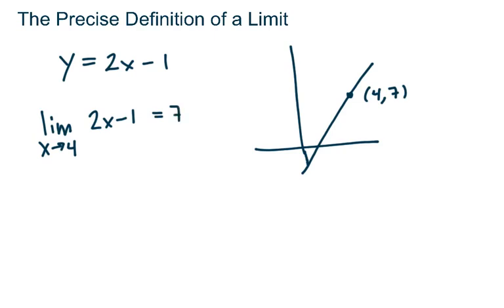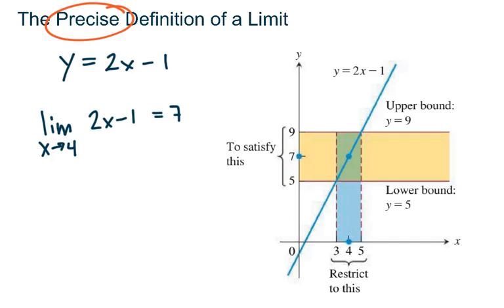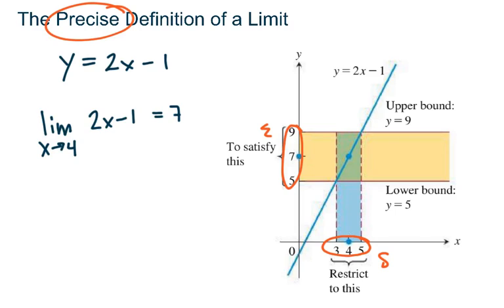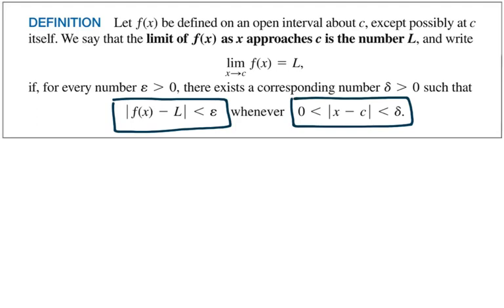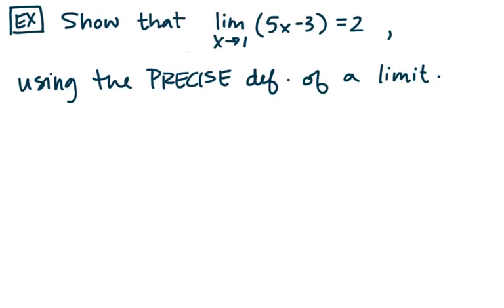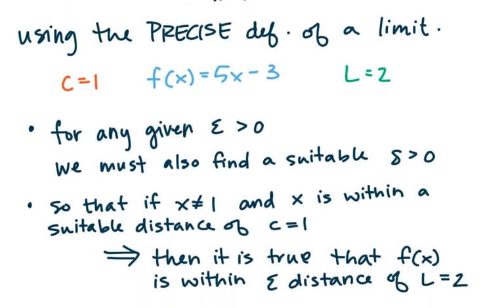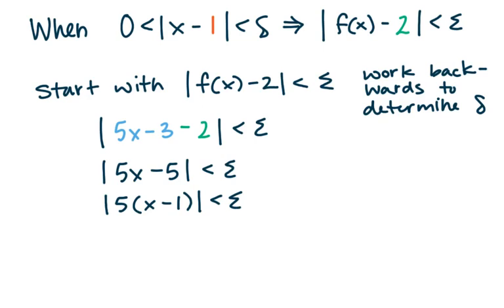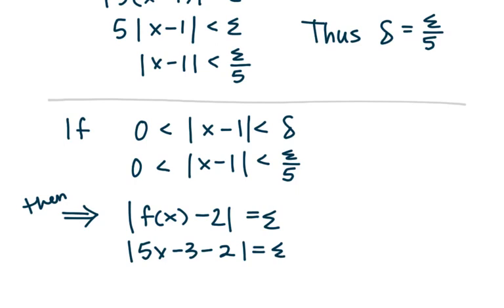MAT271 - Calculus1 - 2.3a The Precise Definition Of A Limit